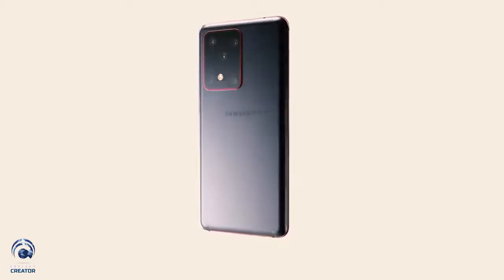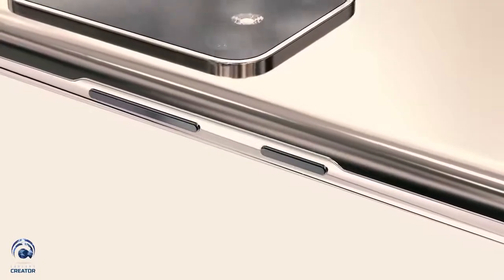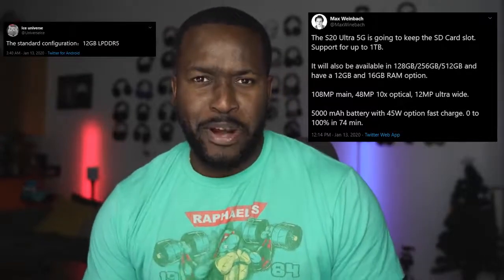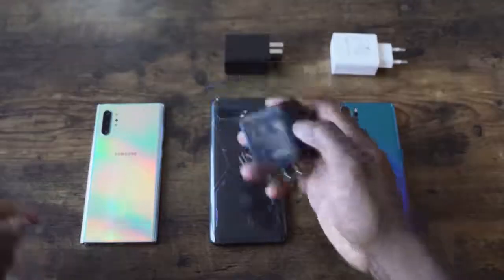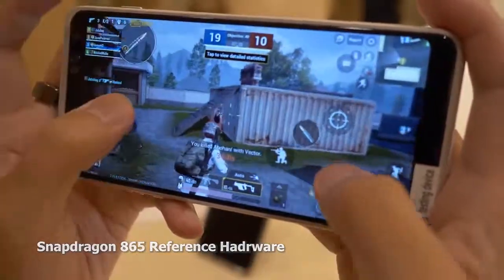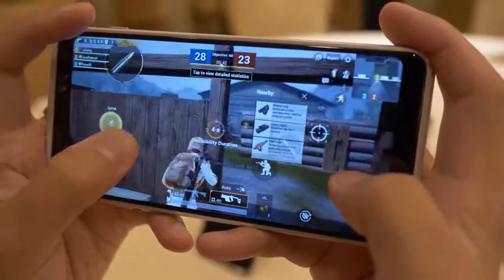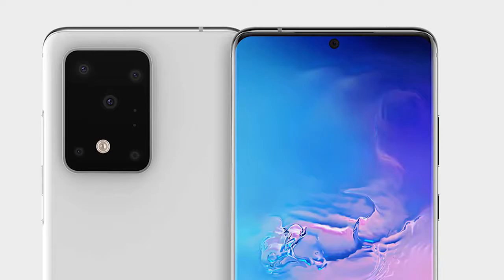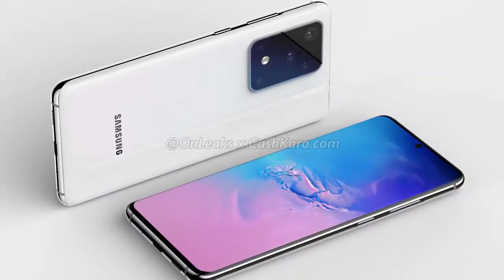GALAXY S20 ULTRA 2020 - Review Of Insane Gaming BEAST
Samsung Galaxy S20 Ultra 5G Factory Unlocked New Android Cell Phone US Version | 128GB of Storage | Fingerprint ID and Facial Recognition | Long-Lasting Battery | US Warranty |Cosmic Black
US UK

The Samsung Galaxy S20 Ultra packs some impressive rumored specs, here is why this will be a gaming BEAST!

Gear
NanLite PavoTube 15C 2 ft RGBW LED Tube with Internal Battery 4 Light Kit (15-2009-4KIT)

Sony a7 III Full-Frame Mirrorless Interchangeable-Lens Camera Optical with 3-Inch LCD, Black (ILCE7M3/B)

Tamron 28-75mm F/2.8 for Sony Mirrorless Full Frame E Mount (Tamron 6 Year Limited USA Warranty)